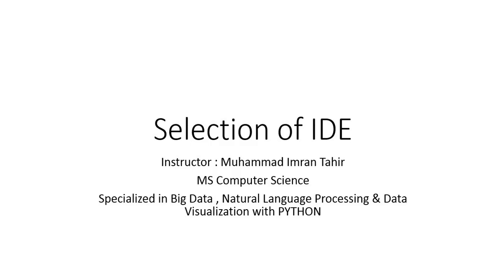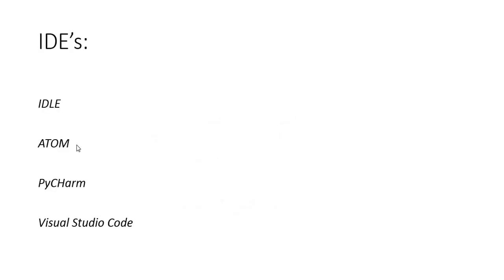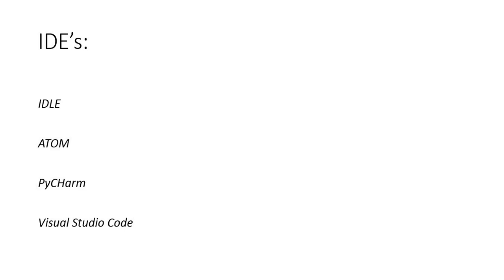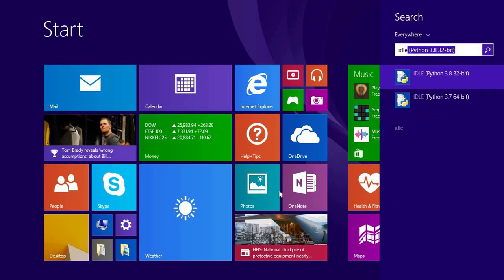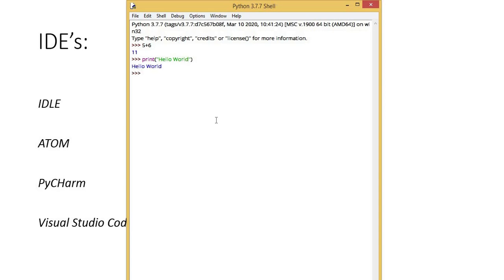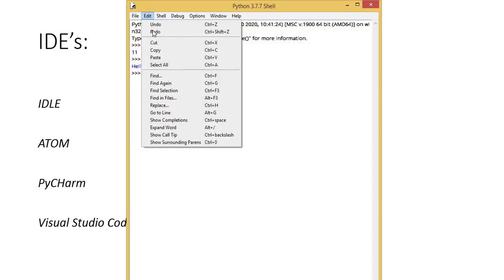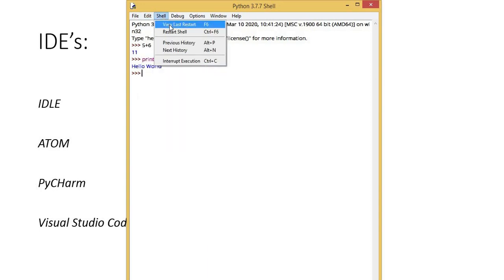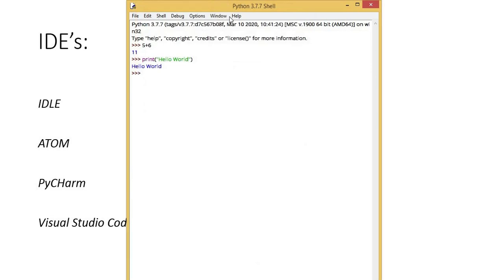Selection of Python IDE [ENG] Module 1 Lecture 9 ZE - 209